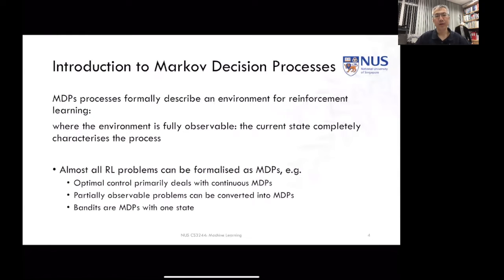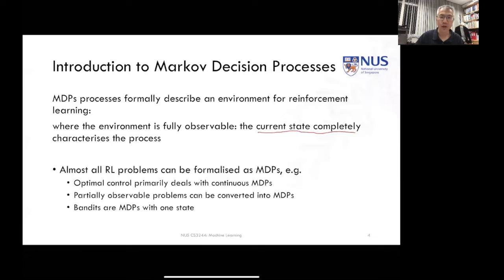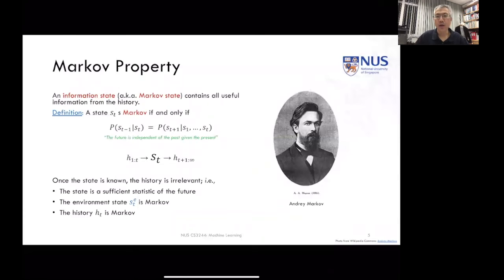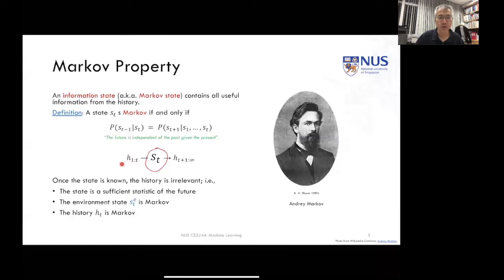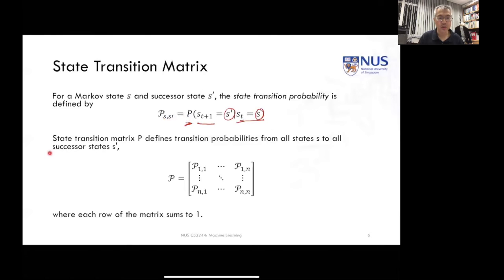12.post.01 « Markov Processes « Machine Learning « NUS School of Computing